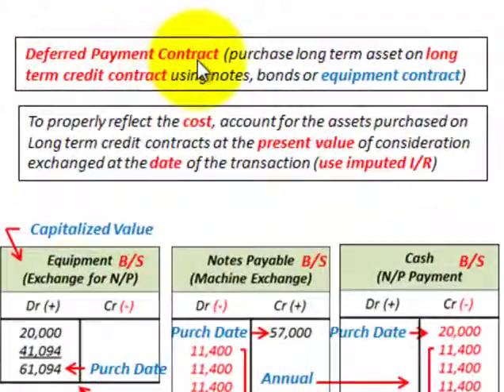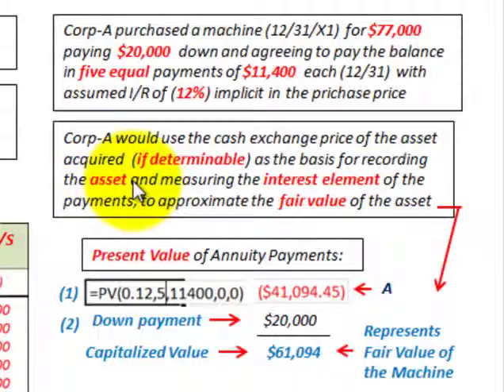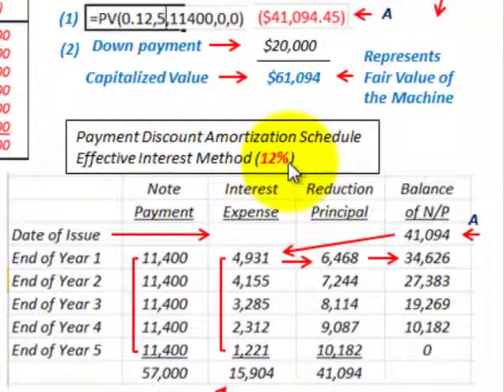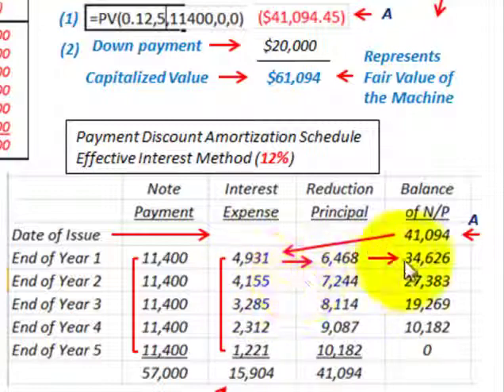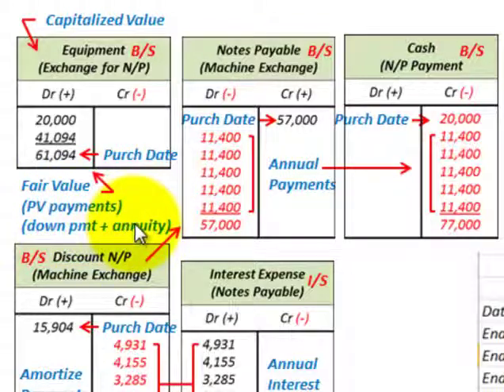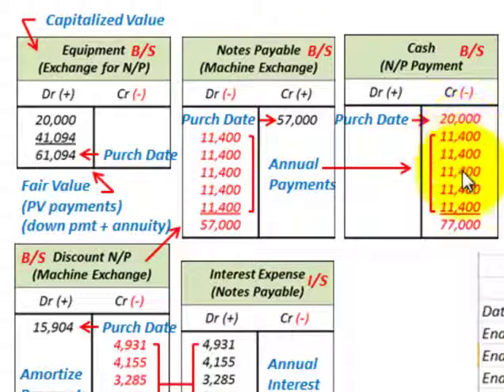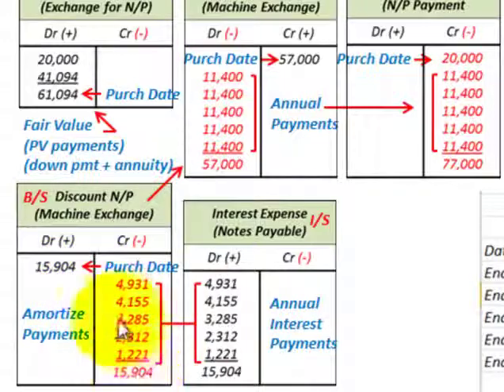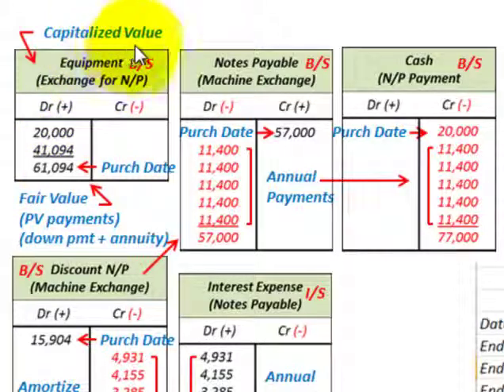Property Plant And Equipment (Contract For Fixed Asset Capitalized Cost, Present Value)